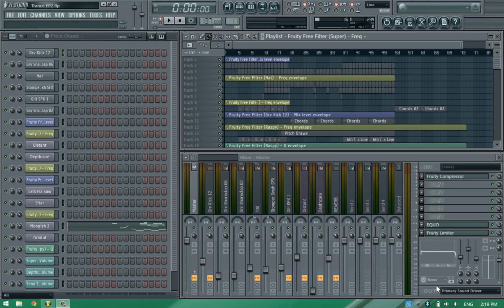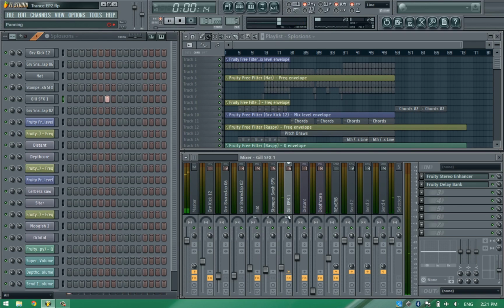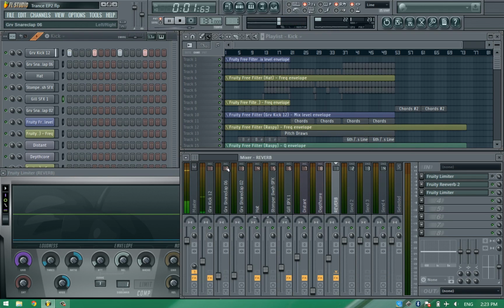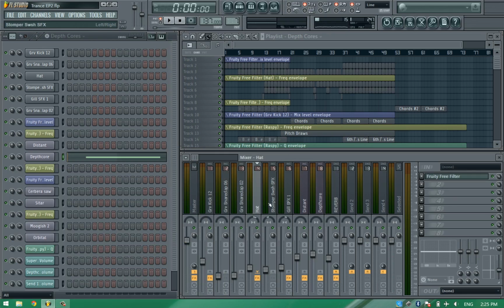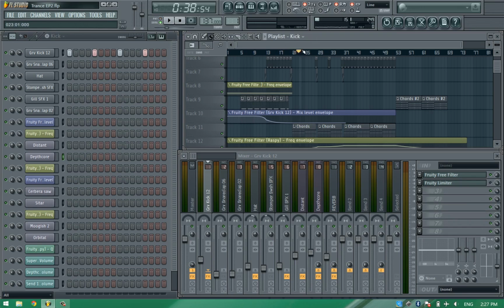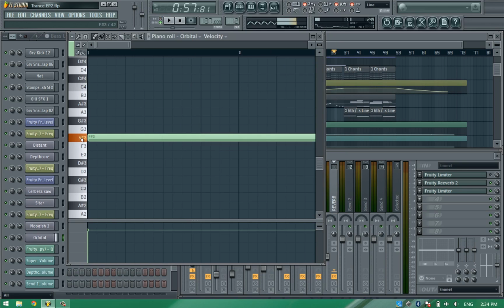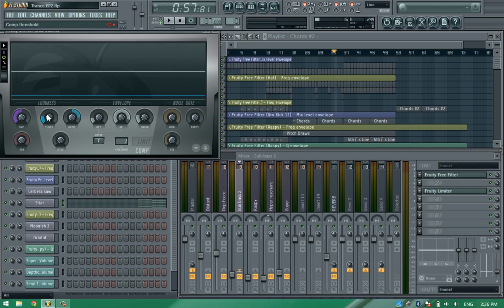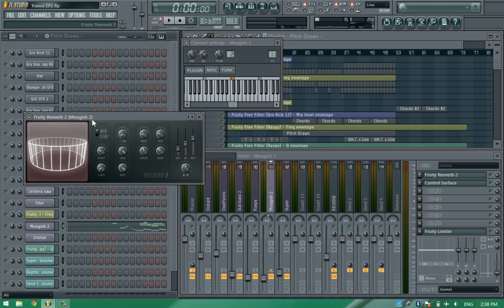How to make Trance music using FL Studio - Trance Basics - episode 2 - Creating Tracks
for more videos - checkout out our channel

In this episode we continue our look into a typical trance production in more detail within FL Studio. Delving in to a track and looking at a number of techniques involved such as Side Chaining compression, automation including frequency envelopes and also effects.